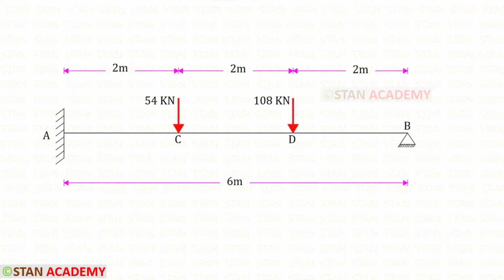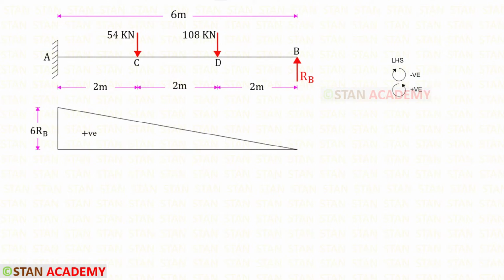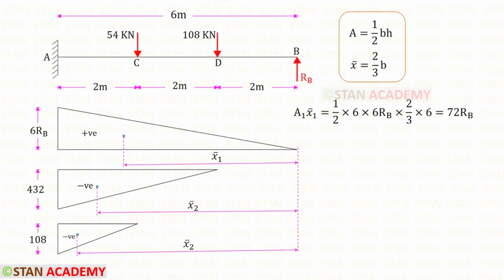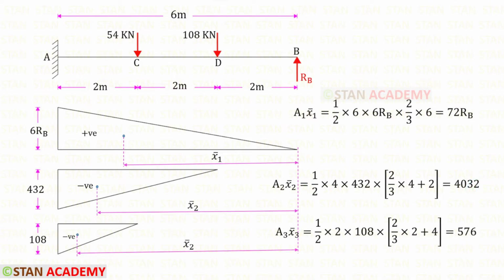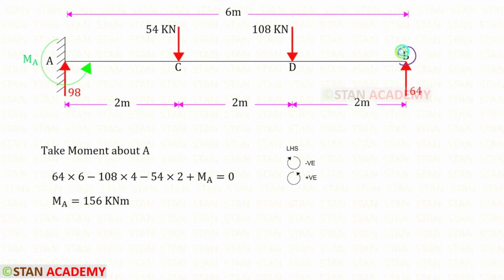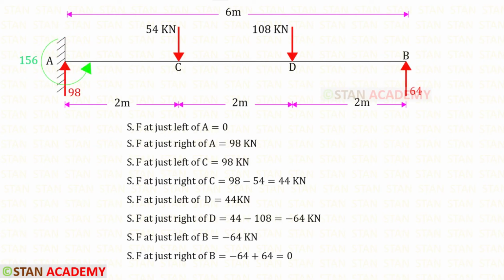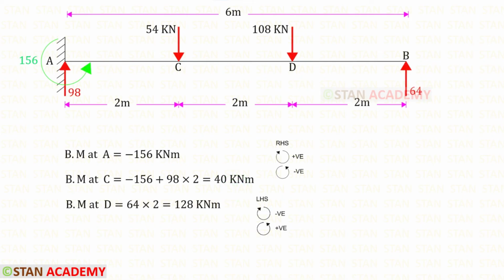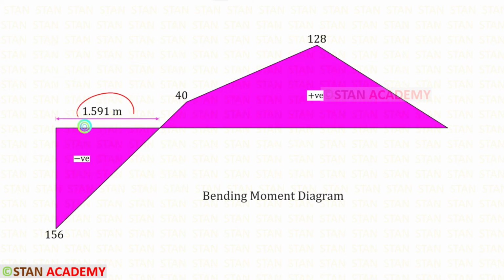Propped Cantilever Beam - Problem No 3 - Two Concentrated Loads ( Moment Area Method )